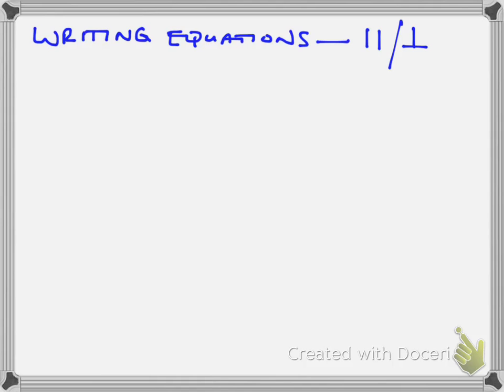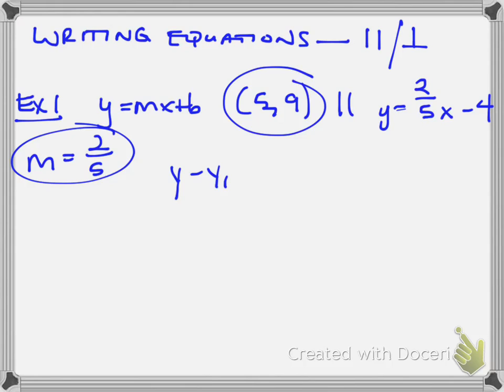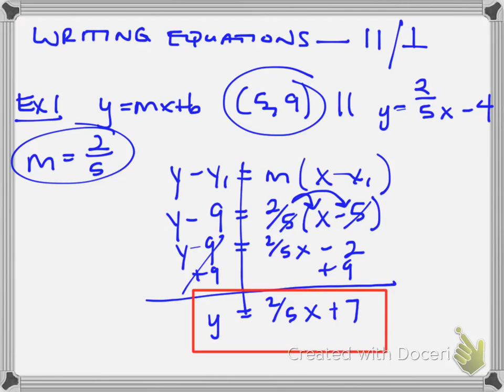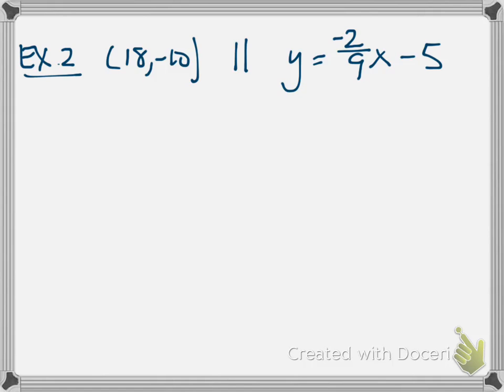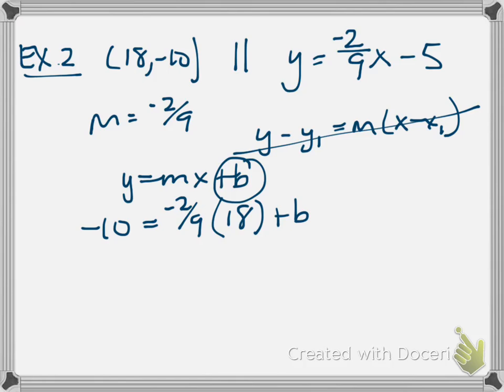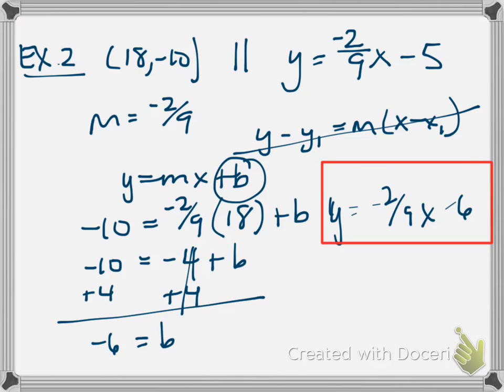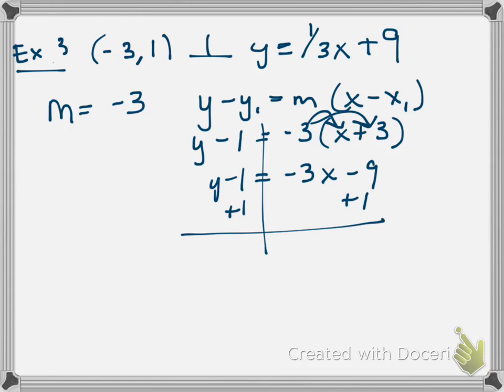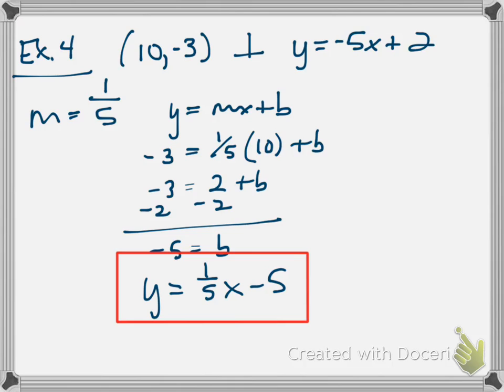Writing Equations Parallel and Perpendicular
This video covers writing equations of lines parallel/perpendicular to given lines through a given point.